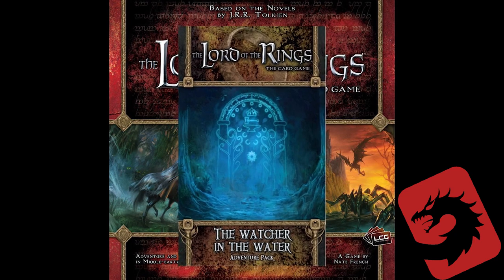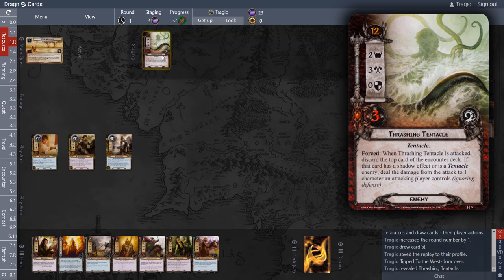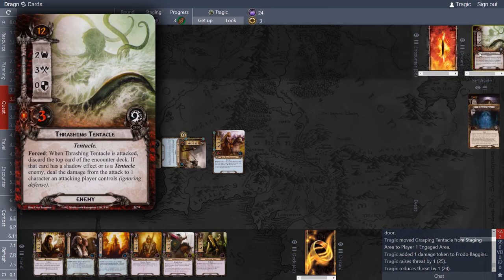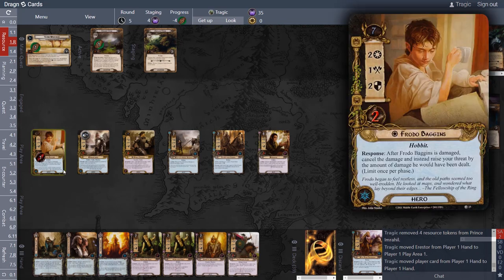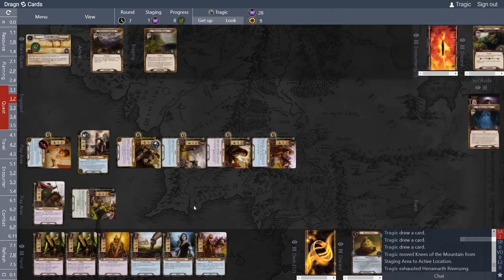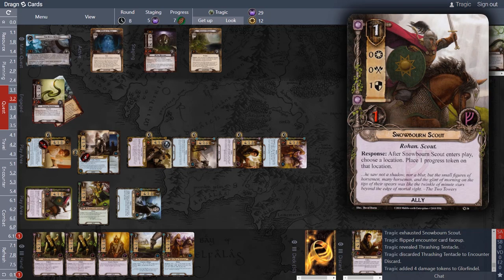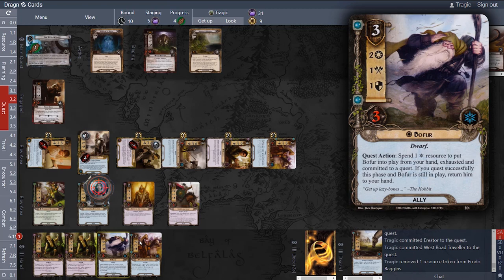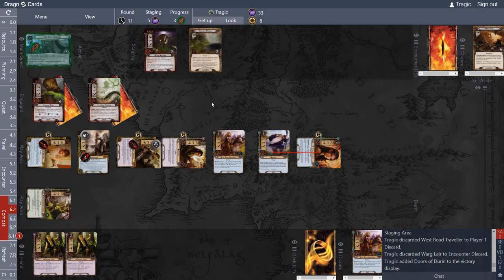Watcher in the Water (Lord of the Rings LCG) - Progression Series (Restricted SOLO)